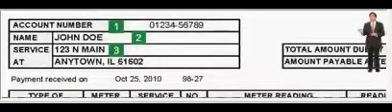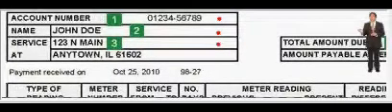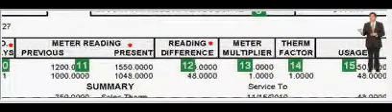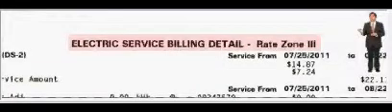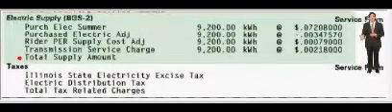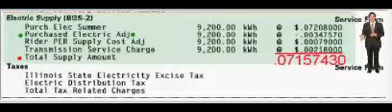read ameren bill 3